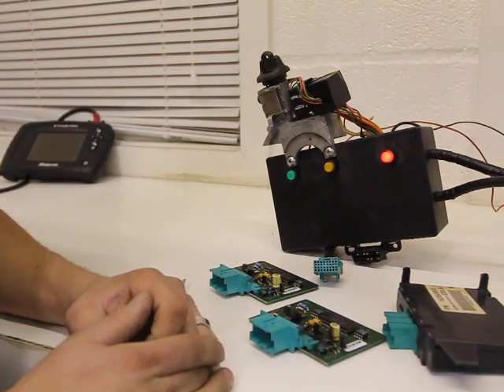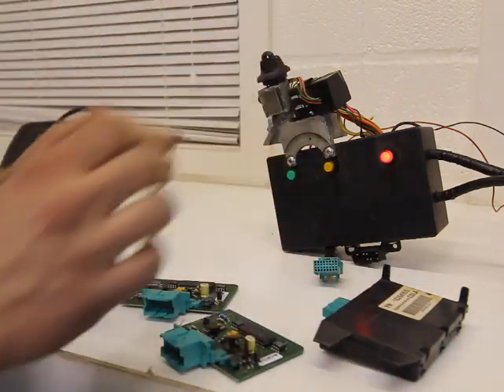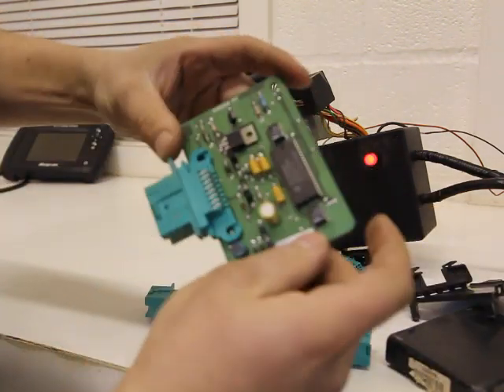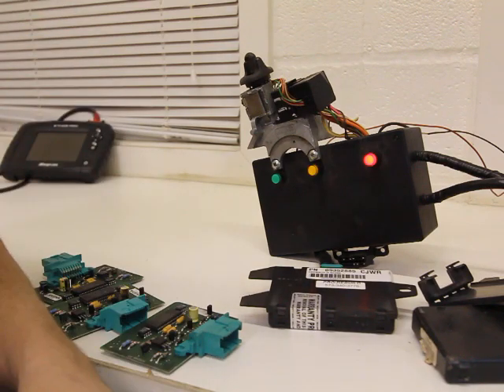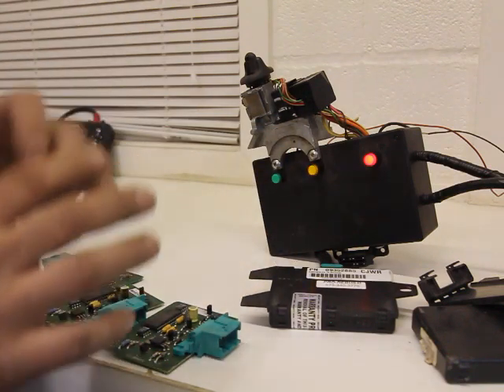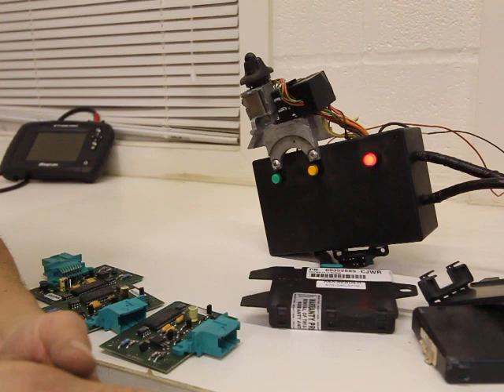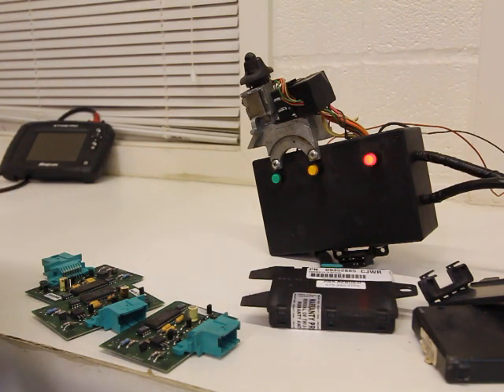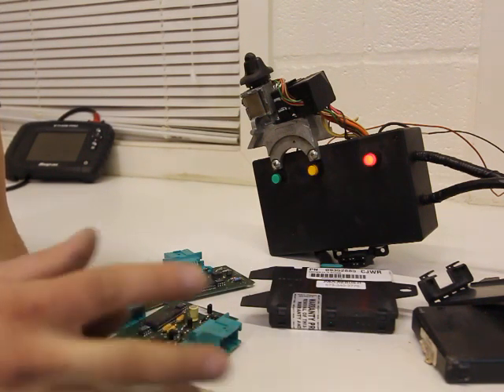GM PASSLOCK UPDATE! Tahoe Suburban K1500 Express Astro Truck Crank No Start Security Module Testing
REBUILT, LIFETIME WARRANTY! Here at Pro-Rebuild, we have cracked the code on these now OBSOLETE GM Passlock anti-theft modules, equipped on 98-02 C/K Chevy Trucks, GMC Yukon, Chevy Tahoe, Suburban, 99-01 GMC Denali and Cadillac Escalade, and 98-02 Express and Savanna full size vans. In this video, we run down common symptoms on these problematic modules. Bad passlock modules result in a crank no-start situation. There is NO bypass available for a bad module, you have to replace it with a good one. We built this one of a kind testing tool with proprietary software to fully test these passlock modules. We rebuild these with the highest quality components. Each module comes with a LIFETIME warranty.  Express shipping available. We have many of all six available part number. 16269455, 16269465, 16269475, 16269485, 16265005, 09352885.
You can also find us on Ebay under the Pro-Rebuild username.

UPDATE: Here we are 1 year later since the introduction of these rebuilt units and I have some valuable information I have gained during that time.
First, the physical appearance of the board does NOT tell you if it is good or bad! Sure, some of these are burned up in a bad way and those are bad. However, we have seen HUNDREDS of malfunctioning passlock modules that look beautiful on the inside. Be VERY weary buying a used, untested module. We see a 50-60% Failure rate on used modules. Whats your time worth? Buy a tested one and fix it right the very first time, with no guessing, hoping, or luck!

Second, due to the overwhelmingly poor condition of the cores we have been receiving, we are not accepting cores back unless the part number is 16264965. Most of the cores we receive back are not repairable or past the point of where I am comfortable repairing.

Third, due to the demand and very low supply, the part number 16264965 is $50 more. All other passlock part numbers are still 149.99.

Lastly, There is no law that says there can only be one issue with a vehicle. In the event your vehicle will not learn your key and the security light continues to flash after your 33 minute key learning procedure, you need to check the condition of your key, your passlock sensor in the ignition switch, and perform simple continuity tests between the passlock module, passlock sensor and the PCM.